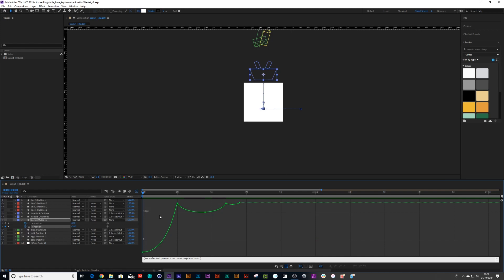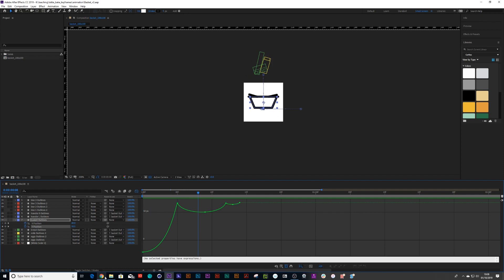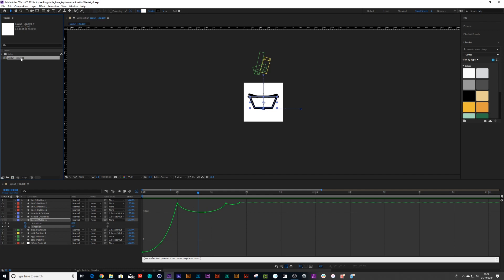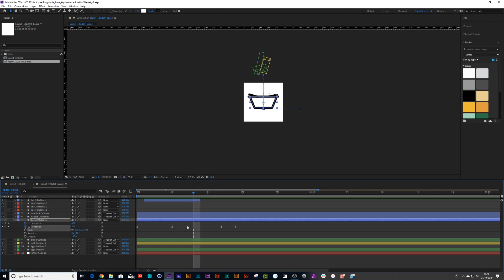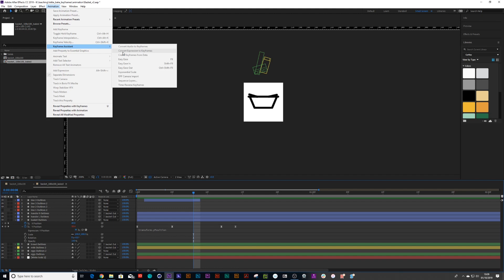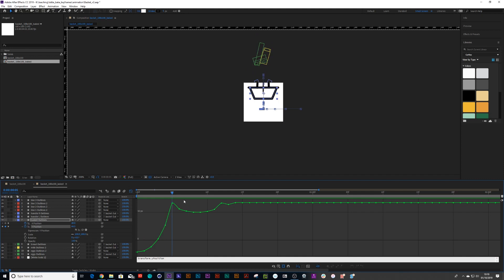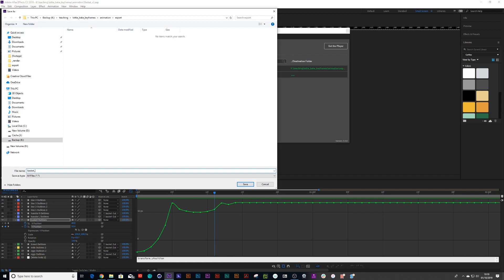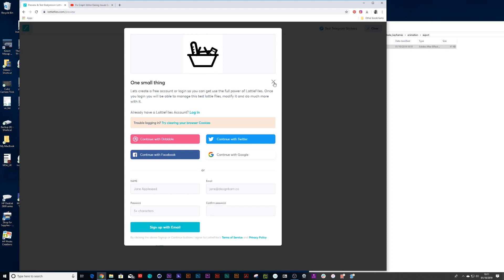Baking Keyframes in Adobe After Effects for Lottie Bodymovin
Previous tutorial:

Fix Graph Editor Easing Issues Exporting from After Effects to Lottie .json